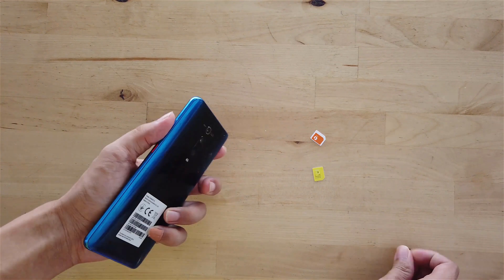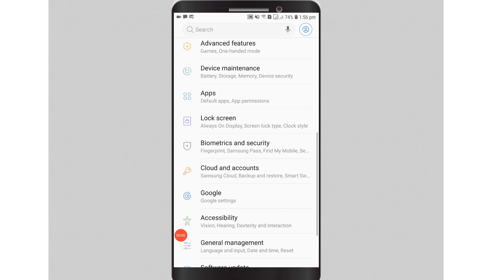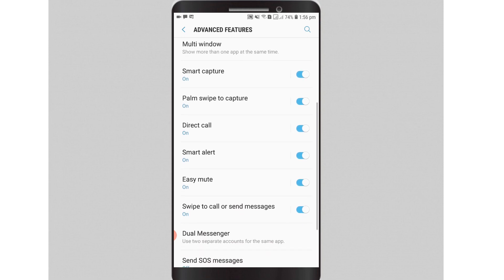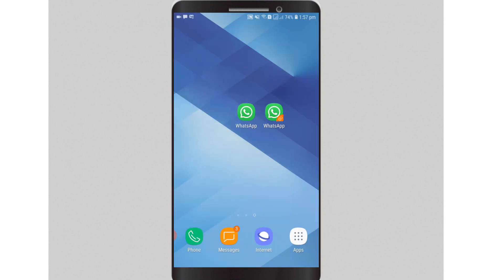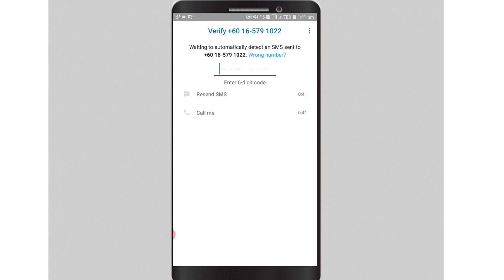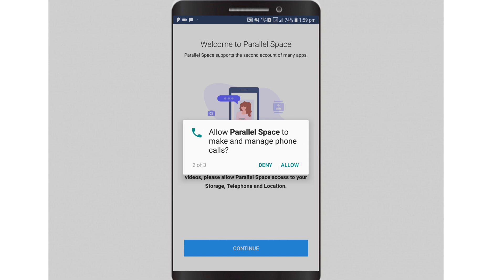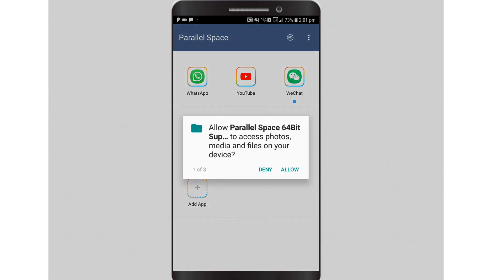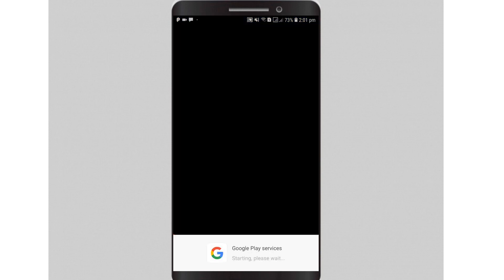How to run 2 Whatsapp accounts on same Android phone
2 methods on how to run 2 separate Whatsapp Accounts on same Android phone

00:09 Insert 2 sim cards

On Samsung

00:20 Settings
00:34 Advance features
00:43 Dual Messenger
00:58 Activate both Whatsapp application

If your phone doesn't support dual messenger

01:18 Install Parrallel Space
01:36 Install 64 bit update
01:58 Run 2nd Whatsapp